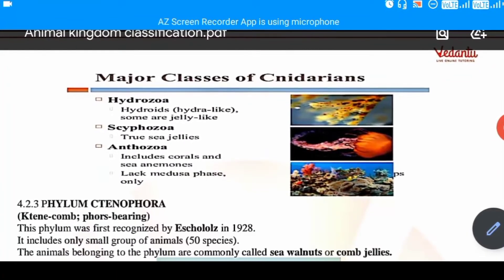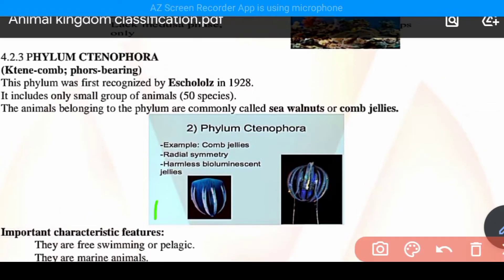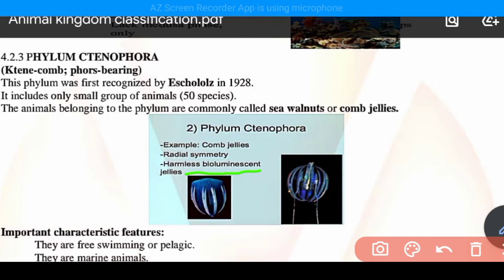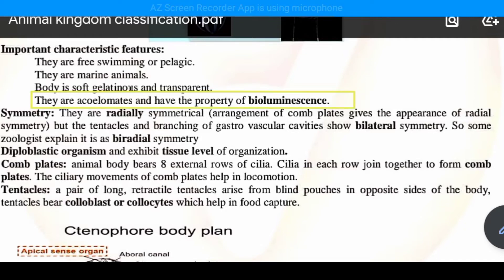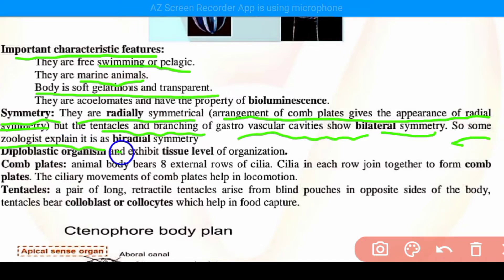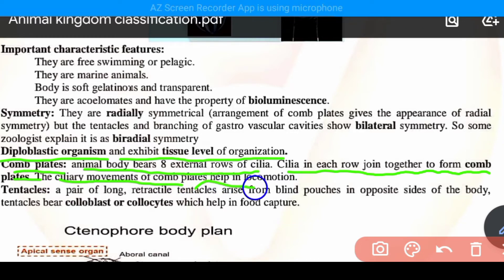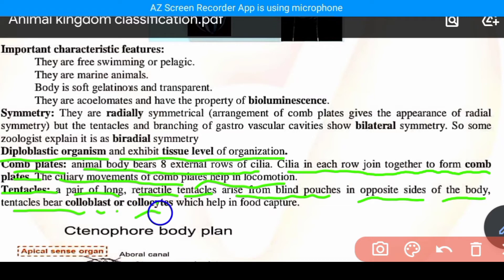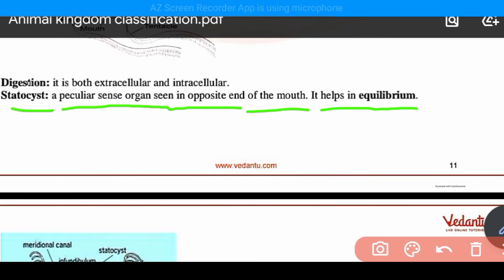Phylum Ctenophora | Animal kingdom Classification | Biology Class 11 | Lecture-4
Also join Telegram channel for notes and video Notification:-

So friends Let's discuss About the phylum Ctenophora In this Class.

         So friends watch the Beautiful online class till end and Always staty with us and support us.
Thanks.